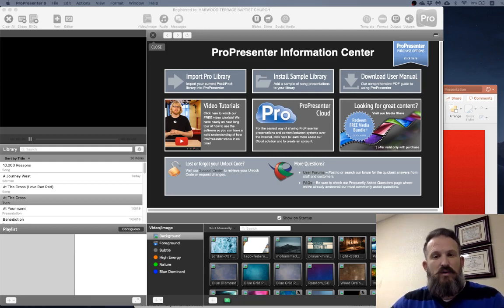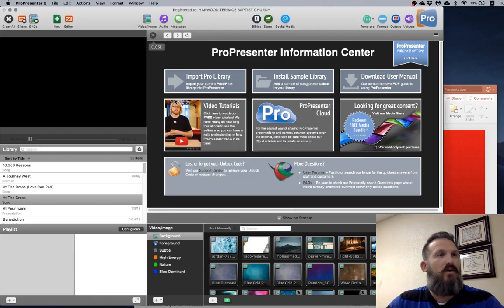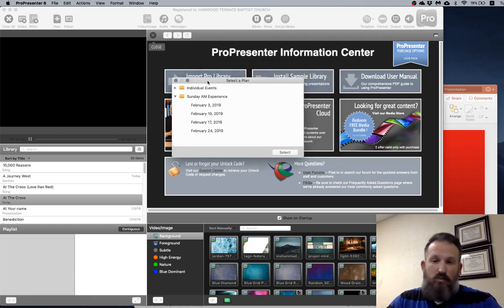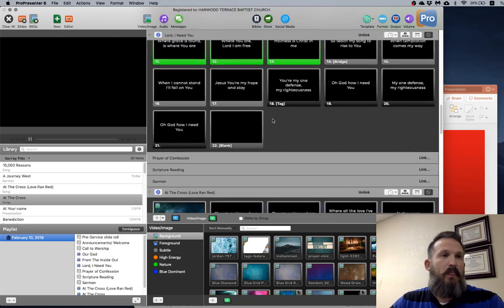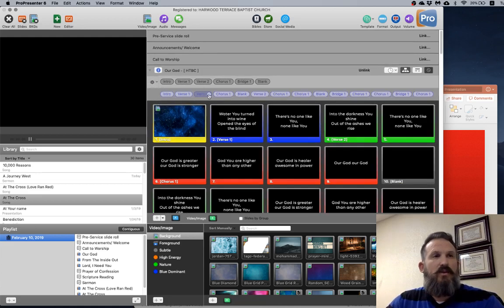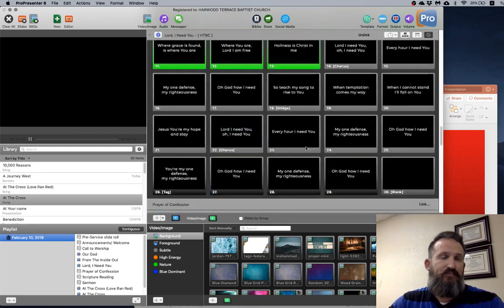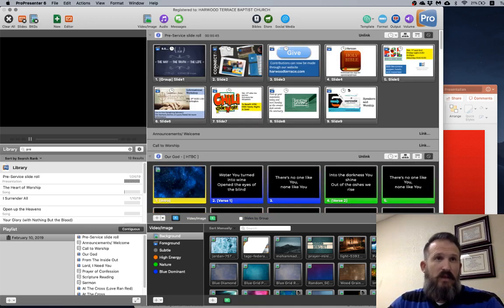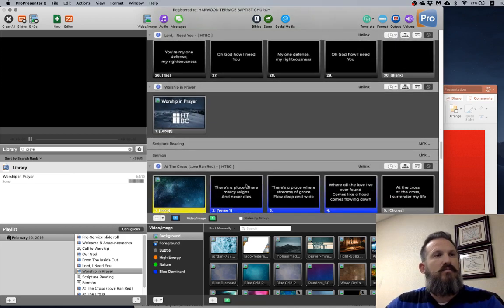How to import playlist from PCO while at HTBC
This video is part of HTBC's tech team training.  This time we are looking at how to import our Planning Center Online service schedule into ProPresenter.